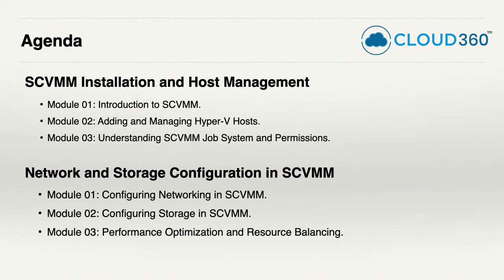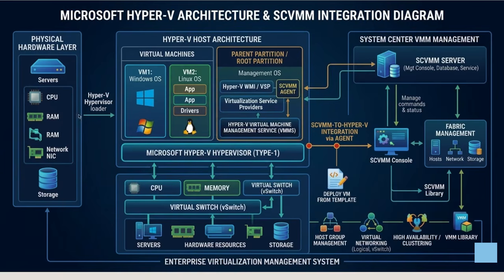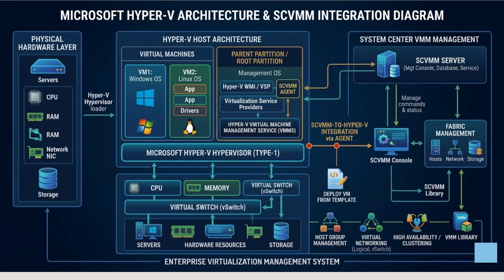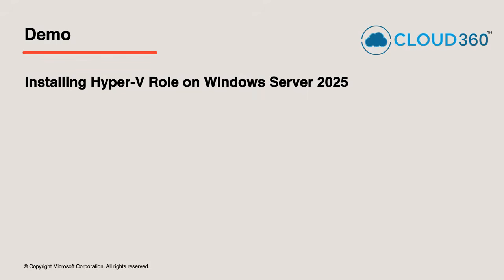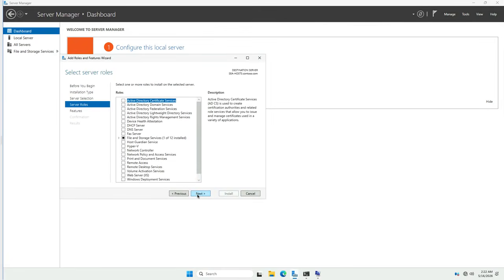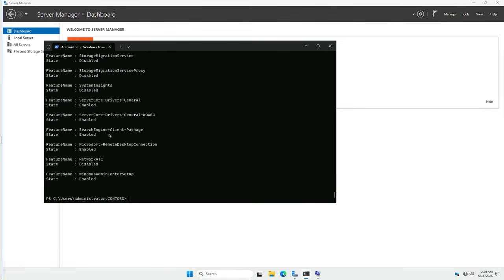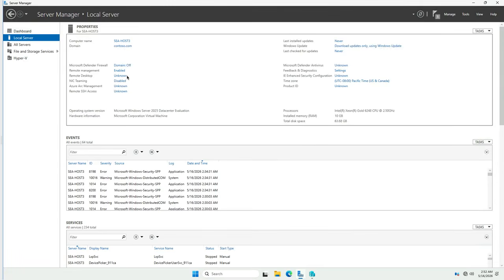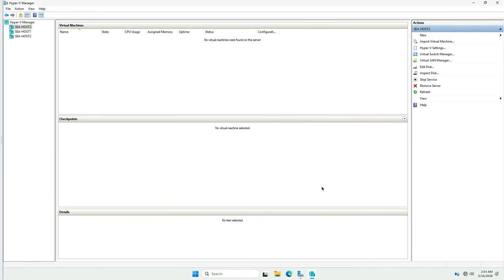Can You Really Run Enterprise Virtualization With Hyper-V?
In this comprehensive guide, we dive deep into the latest version of Microsoft Hyper-V and System Center Virtual Machine Manager (SCVMM) 2025. Whether you are an aspiring Cloud Engineer or a seasoned SysAdmin, this course provides the hands-on technical mastery you need to deploy and manage enterprise-grade virtualization.

What you will learn in this session:
1. Hyper-V Architecture: Understanding the Type-1 Hypervisor and Parent/Child partitions.
2. Installation: Using DISM and PowerShell for clean Hyper-V deployments on Server 2025.

IT Professionals looking to upskill in Windows Server 2025.
System Architects designing hybrid cloud environments.
Students preparing for Microsoft enterprise certifications.